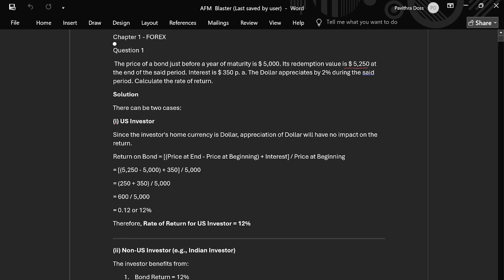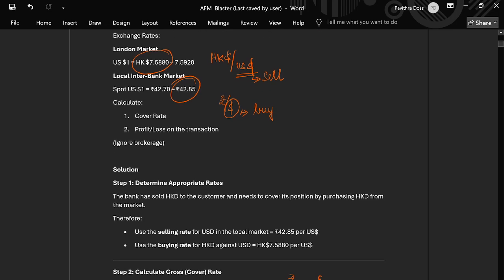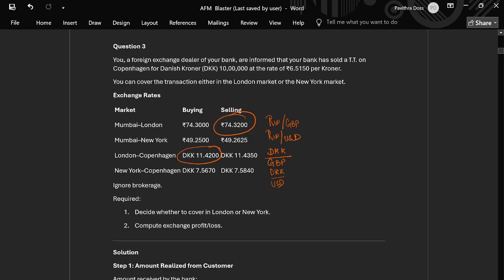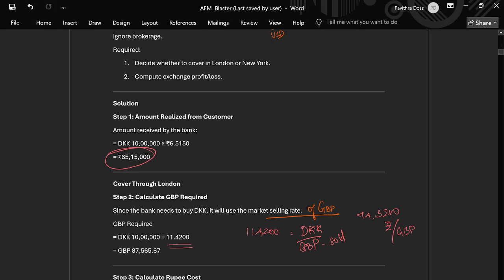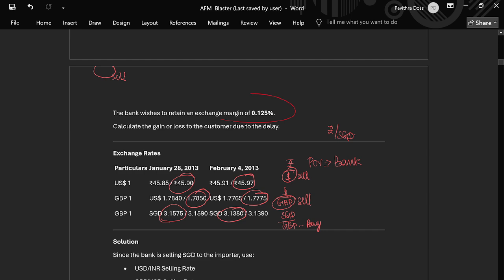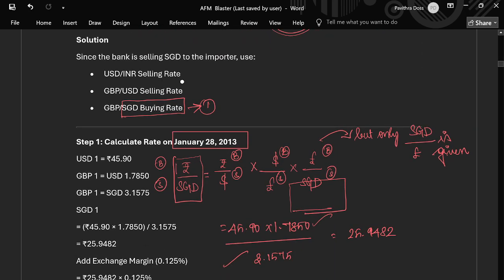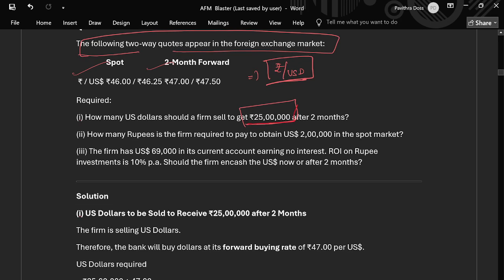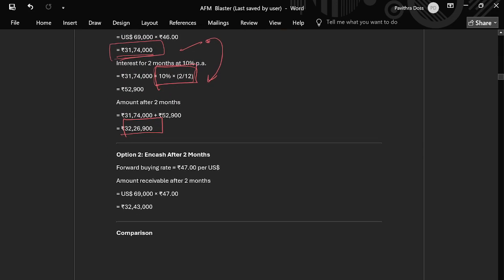CA Final AFM - Forex Quick revision part 1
Hi all. Here we will do a quick revision focussing only on question and answer discussion in Forex chapter. Here is the part 1.